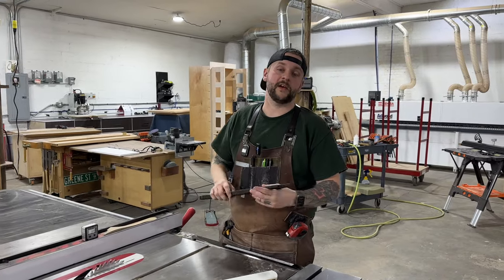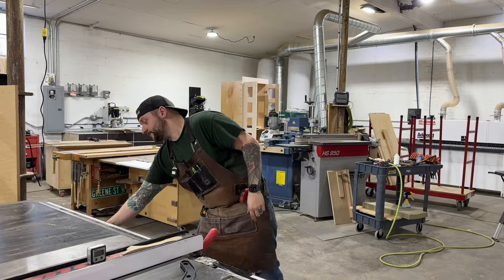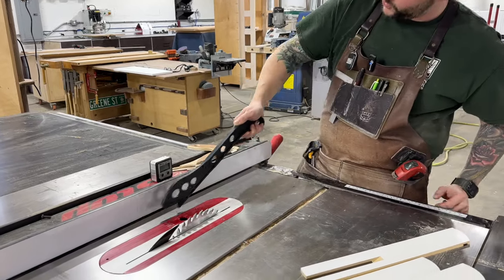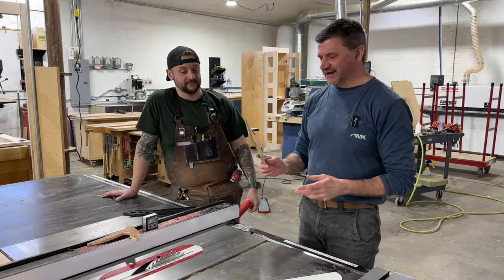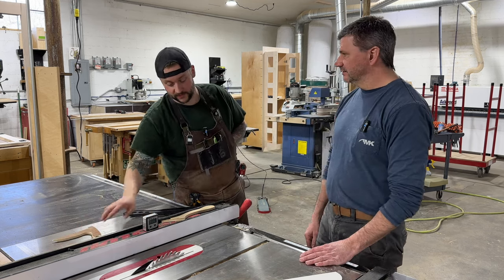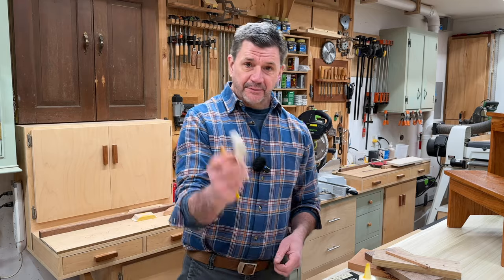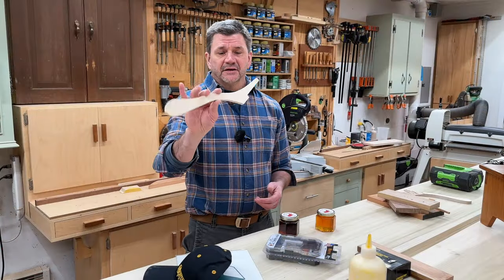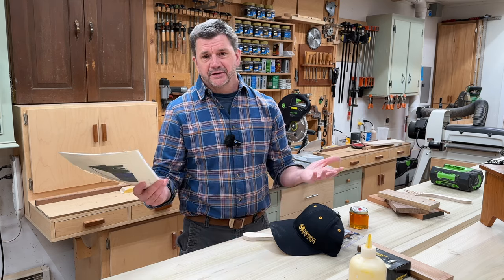Never Use a Plastic Push Stick!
Hi, everyone and thank you for turning in each week!

In this episode, Jeff and I talk about push sticks; more specifically to never use the plastic push stick that comes with most saws. I’ve actually never used a plastic push stick, but Jeff has had a bad experience with one and I’ve seen plenty of other woodworkers on Instagram talk about a similar, exploding plastic push stick, experiences.

TODAY'S CRAFTSMEN SHIRTS & MORE

Use JOINERY15 to save 15% on Uneeda sandpaper and Ekasand sanders